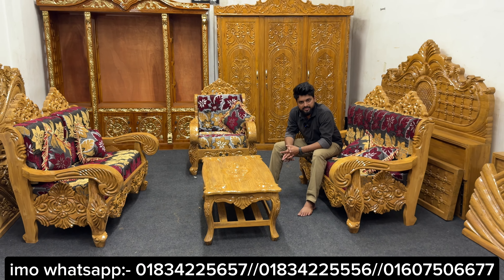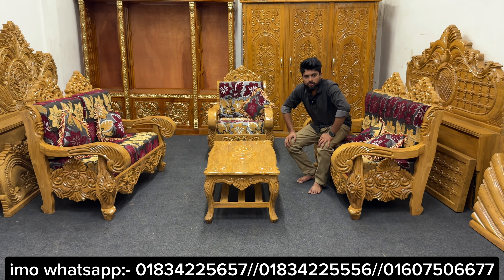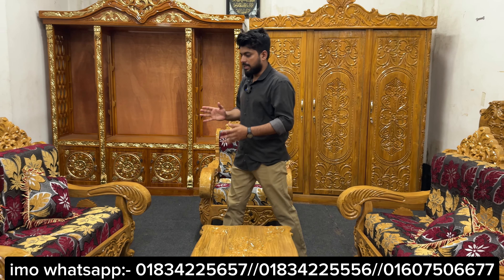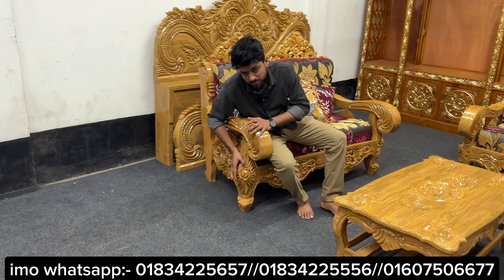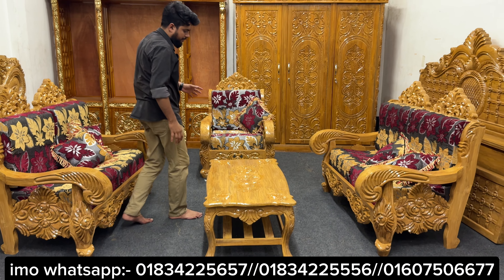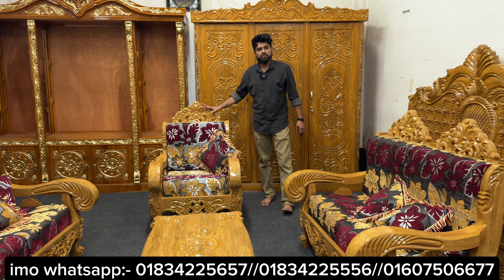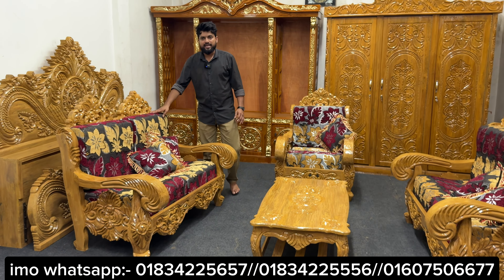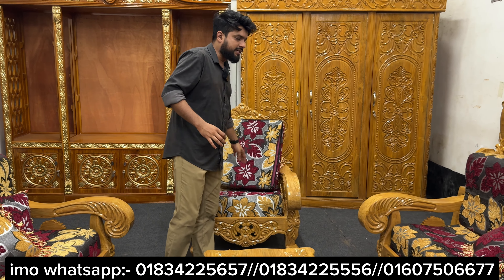নতুন ডিজাইনের সোফা ।। চিটাগাং সেগুন কাঠের রাজকীয় ফার্নিচার ।। New Furniture collection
০১৯৮৭৭৭৩২৬৮ || ০১৯৮৭৭৭৩২৬৯       ( ইমু ও হোয়াটসএপেও যোগাযোগ করে অর্ডার করতে পারবেন)
ধন্যবাদ।।